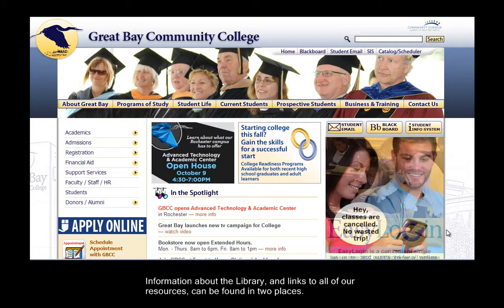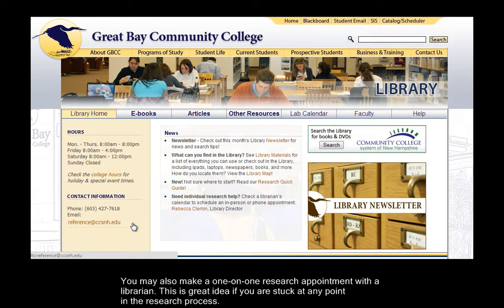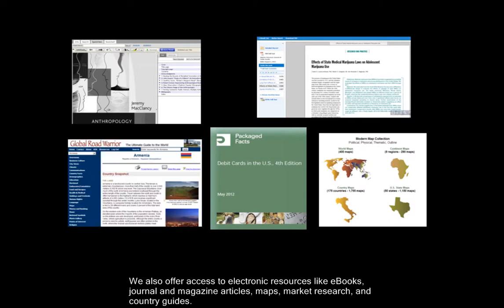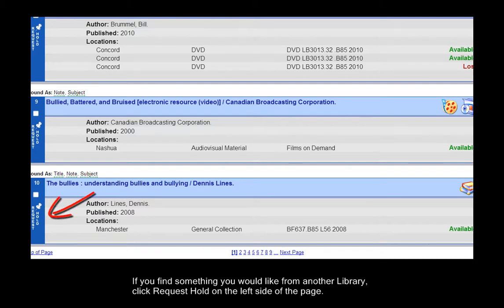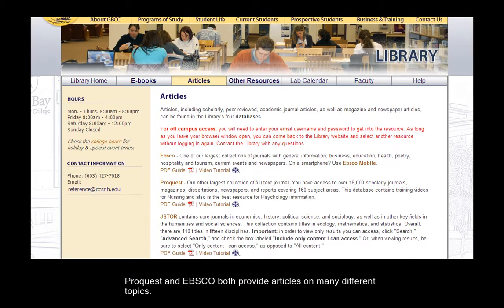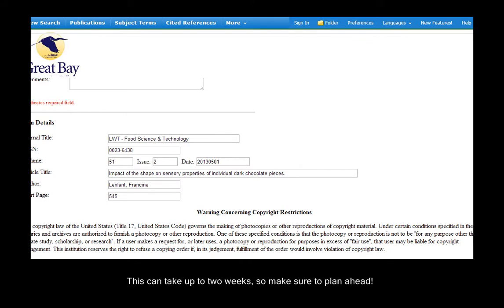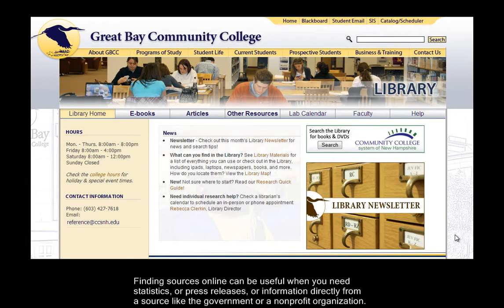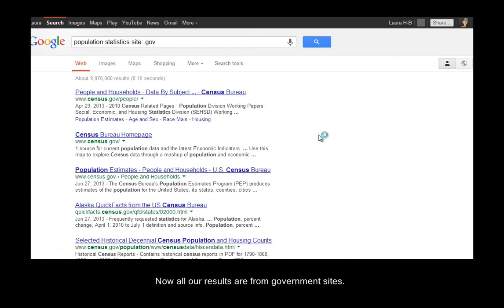Great Bay Community College: General Library Tutorial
New to the Great Bay Community College Library?

This introductory tutorial provides an overview of the library's online resources and services, helping you find the tools you need to succeed in your classes and research.

Whether you're studying on campus or remotely, you'll learn how to access the library's digital collections and academic resources available to Great Bay students.

The Great Bay Community College Library offers a wide range of resources and services to support student success throughout your educational journey.